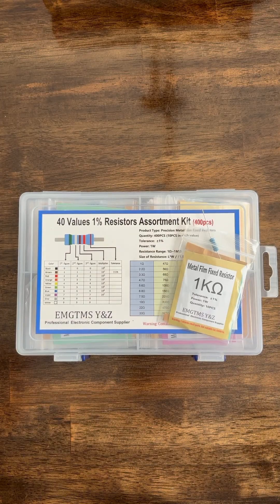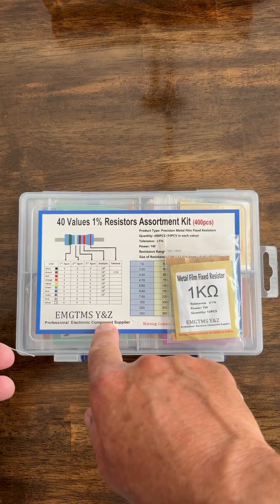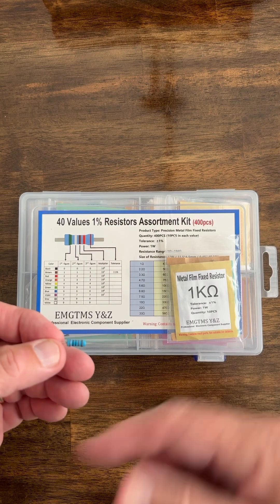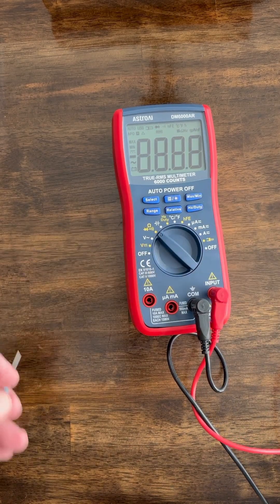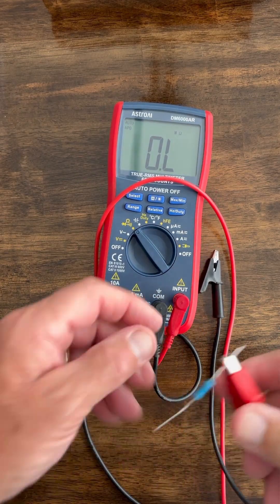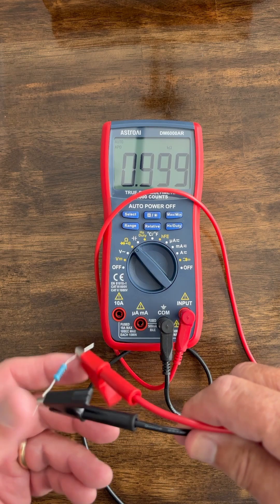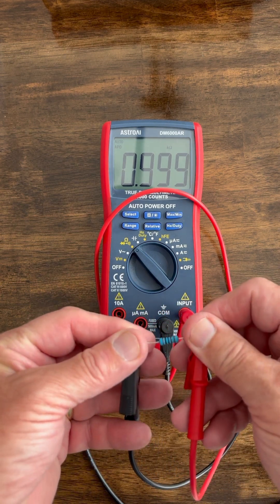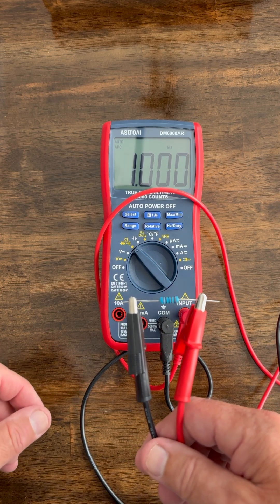Measuring a 1kΩ Resistor with Astron DM6000AR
In this video we measure a 1k ohm resistor (1% tolerance) using the Astron DM6000AR digital multimeter. The reading comes in at 999 ohms—well within the expected tolerance range. This quick demo is perfect for electronics beginners and hobbyists learning resistor measurement basics.